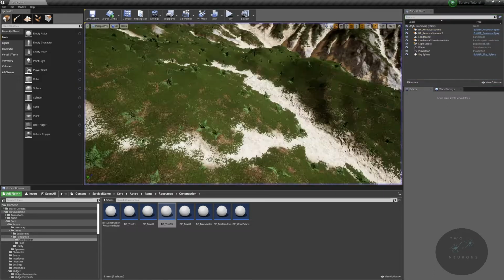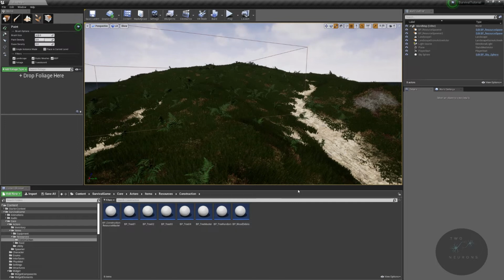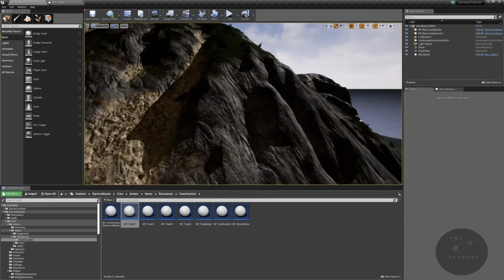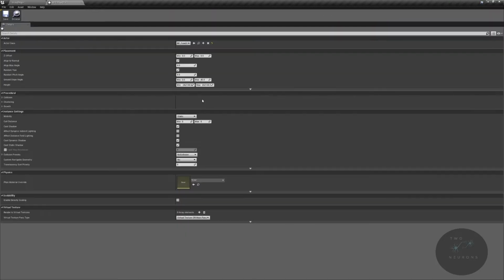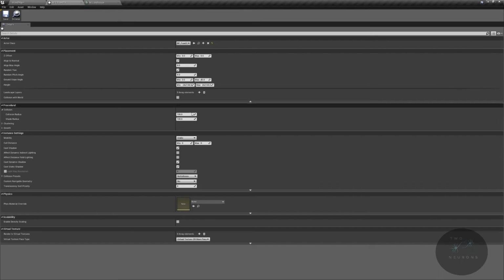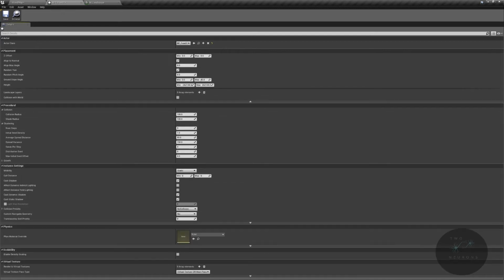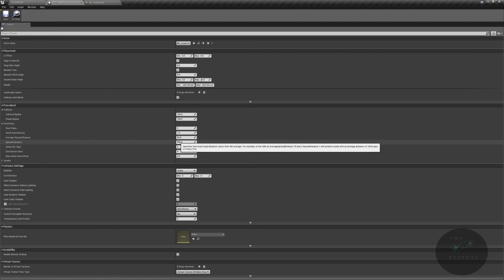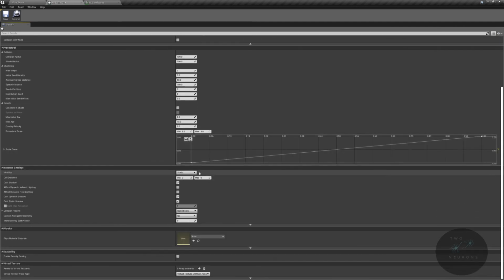49 Prep for Actor Foliage Type [UE4 - Survival Game]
In the prep video for tutorial 49 we will address how we can put actor foliage onto our island. In addition we will look over the settings for the actor foliage type.